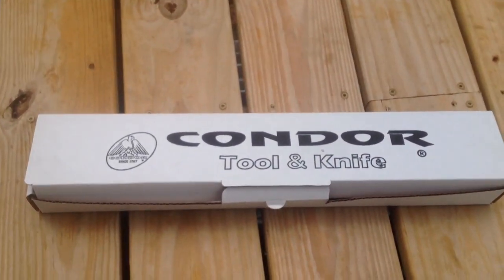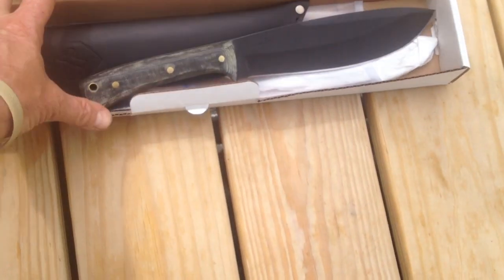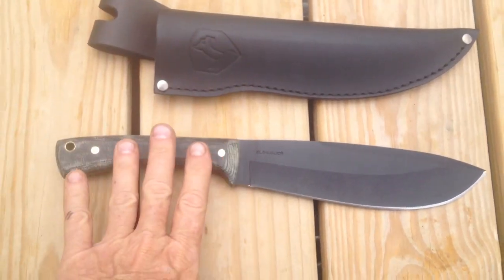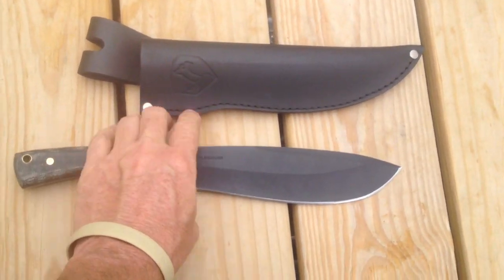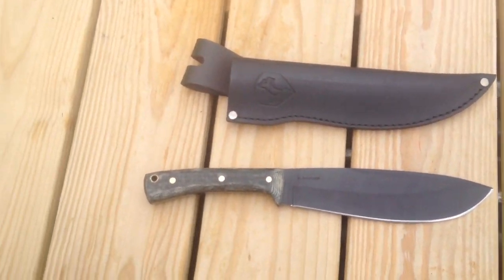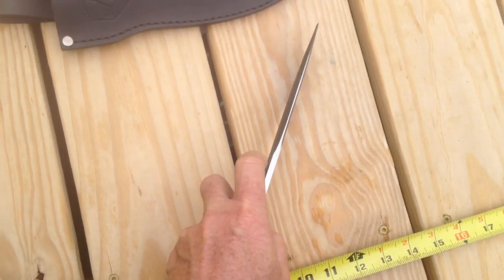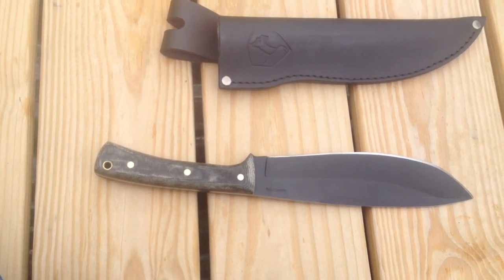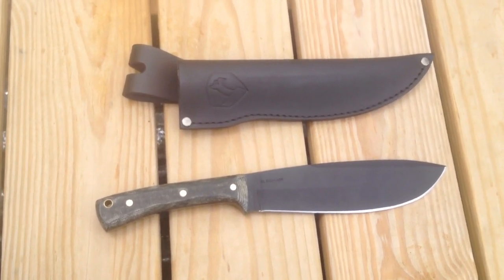Unboxing Condor SoloBolo - initial impressions